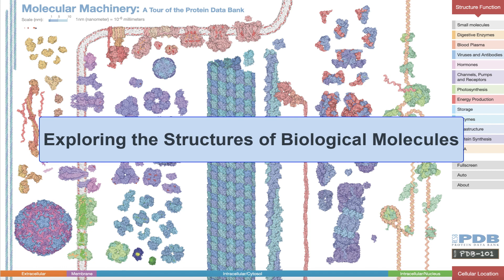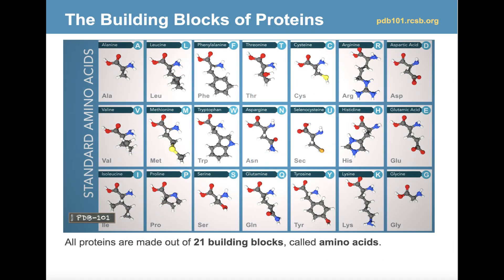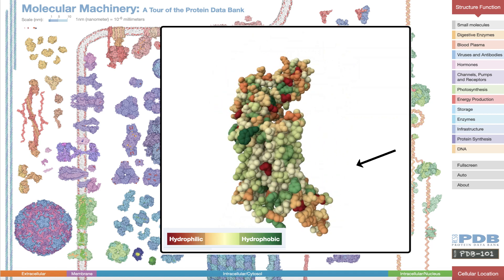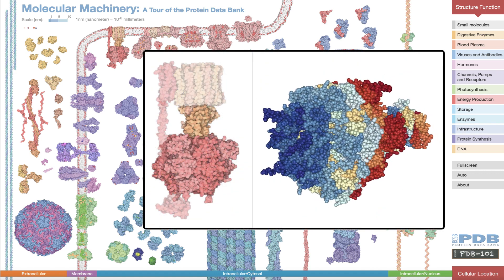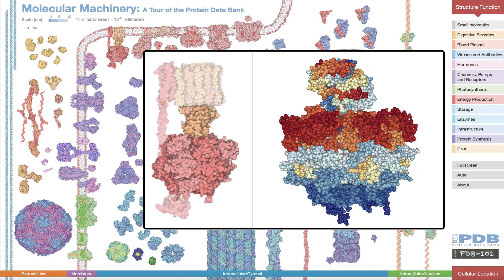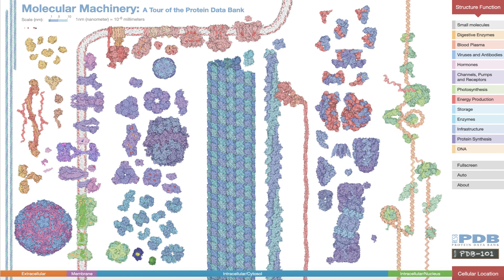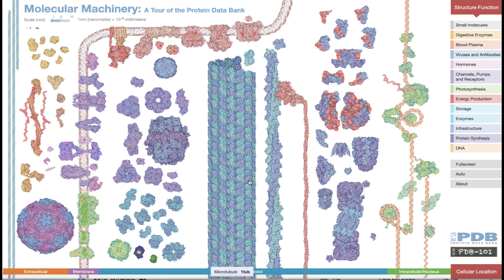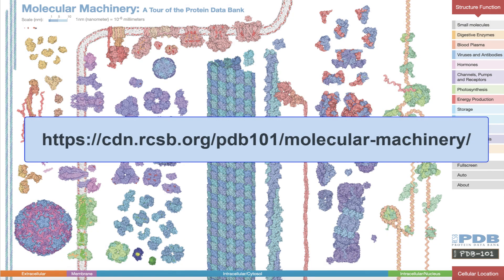Molecular Machinery: A Tour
This video introduces the Molecular Machinery interactive poster available from PDB-101